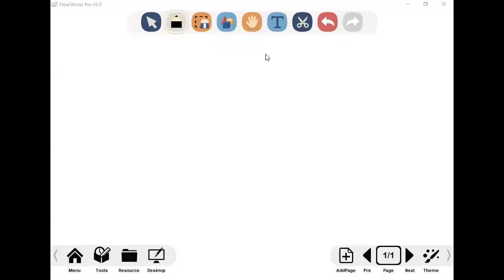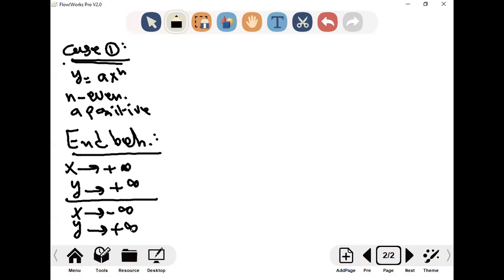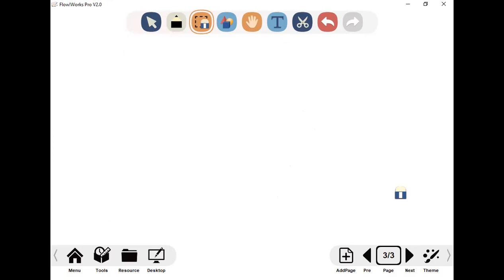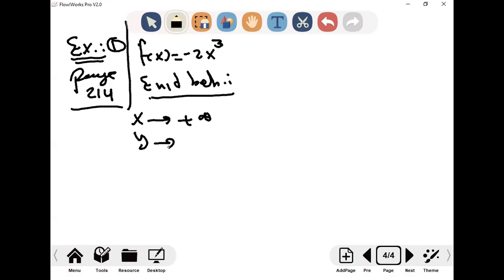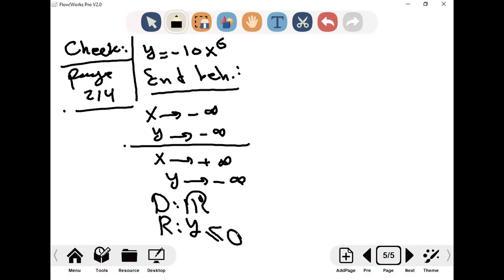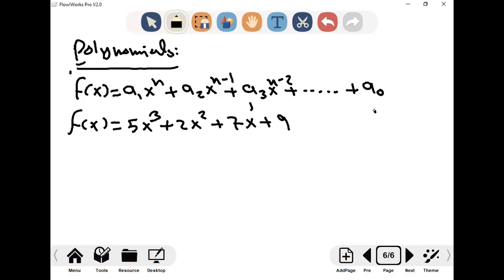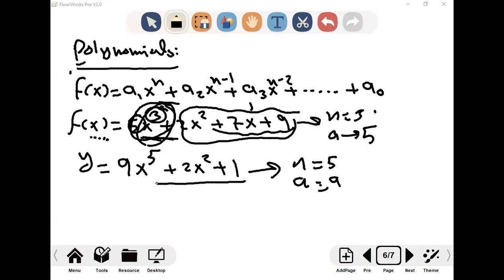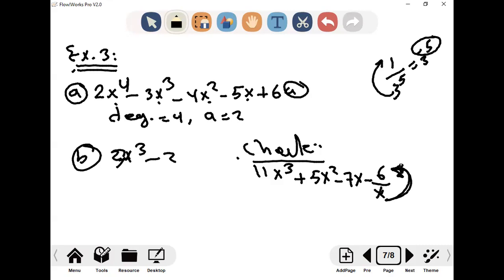polynomial functions 9bb